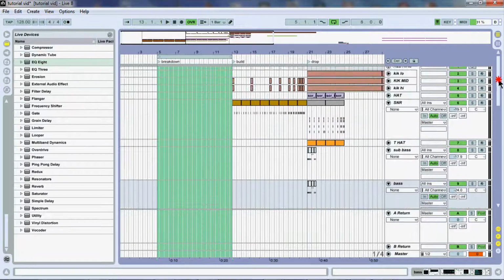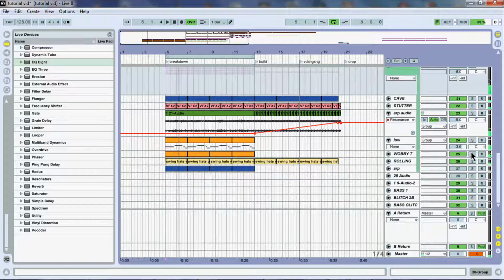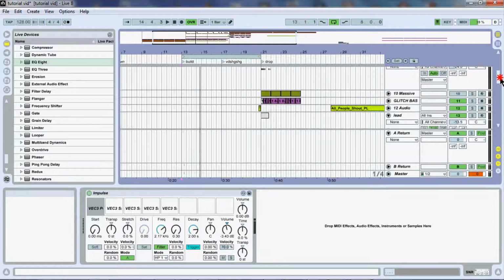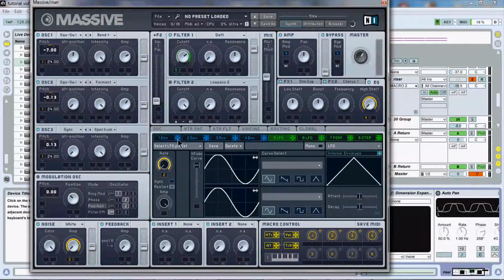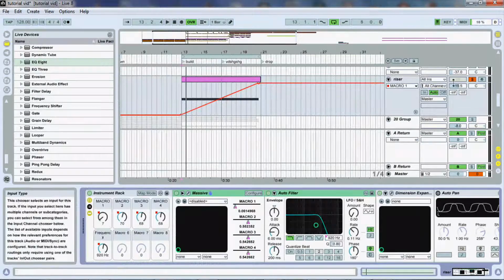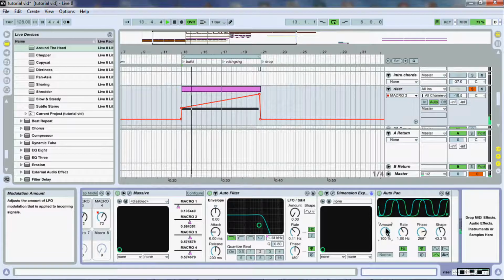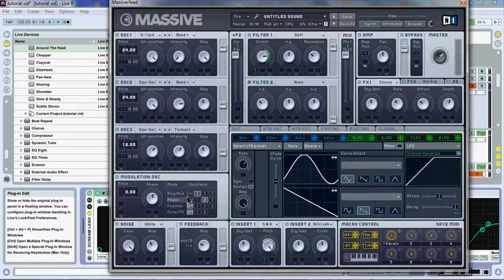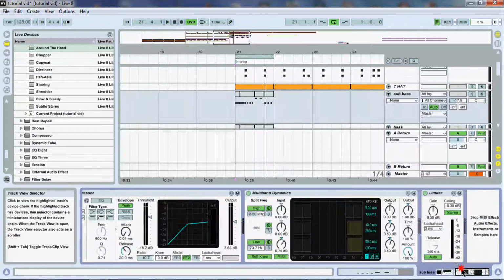FROM THE BEDROOM TO BEATPORT - PART 3 - THE BUILD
Please like my facebook page and share this vid. cheers